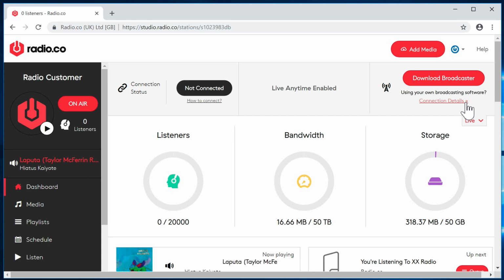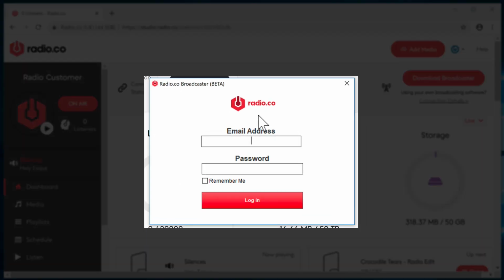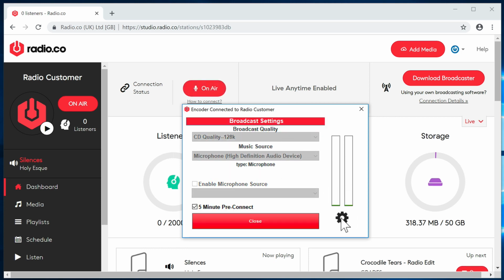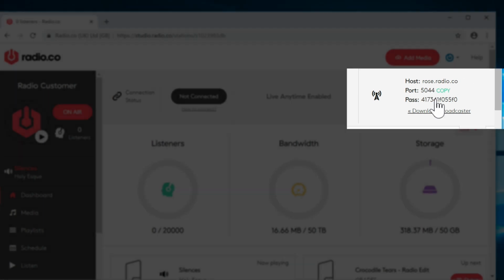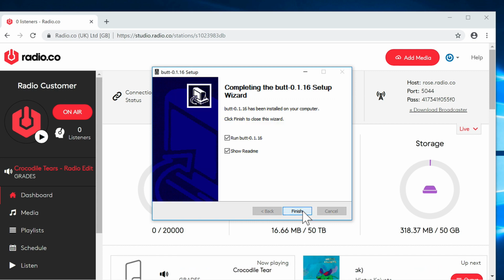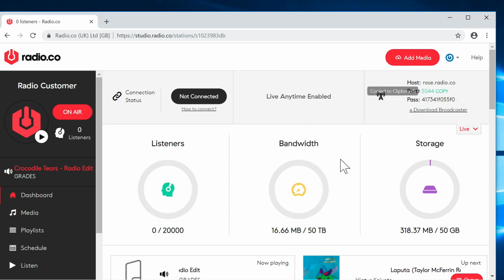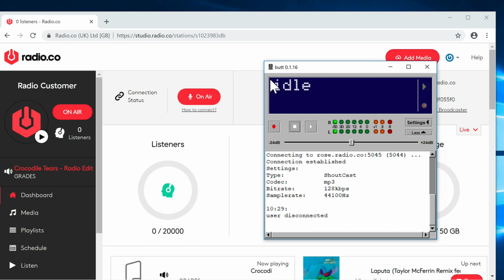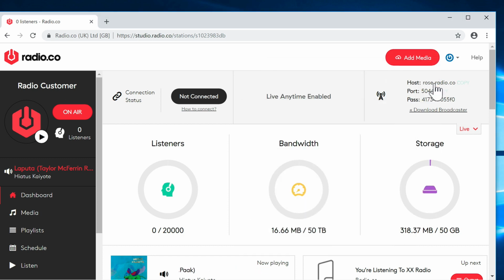#8. Radio.co Studio: Broadcasting Live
Broadcast live to your listeners anytime. Takeover pre-programmed shows to connect with your audience in real-time